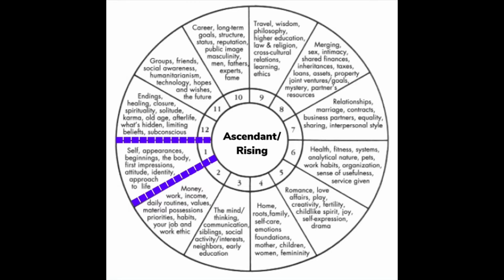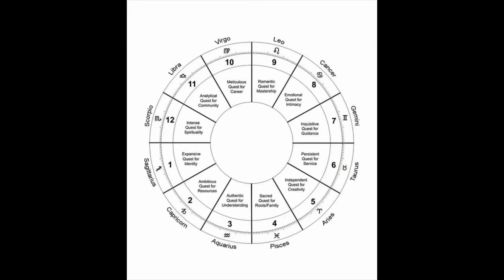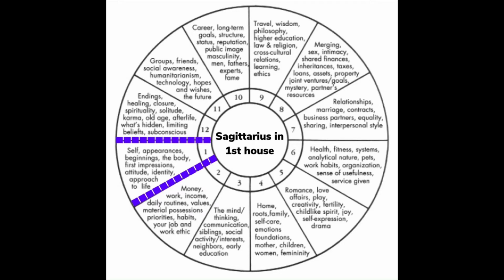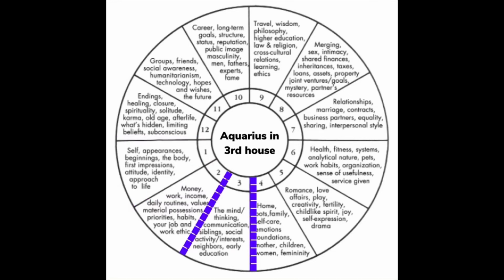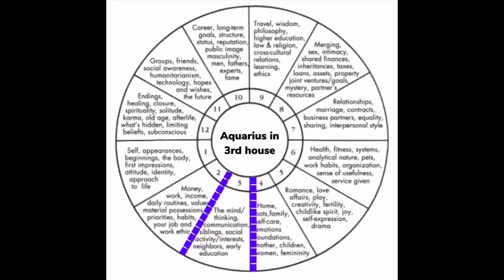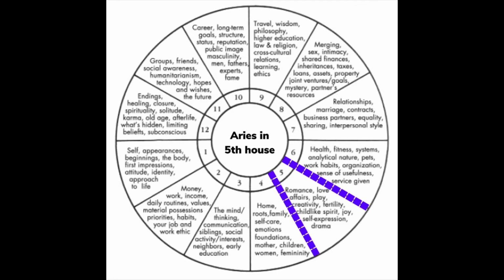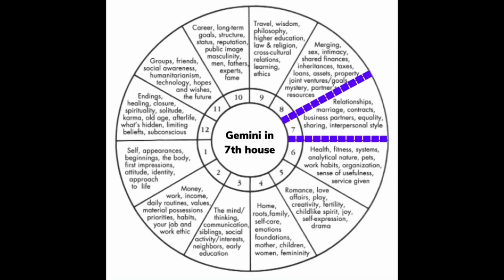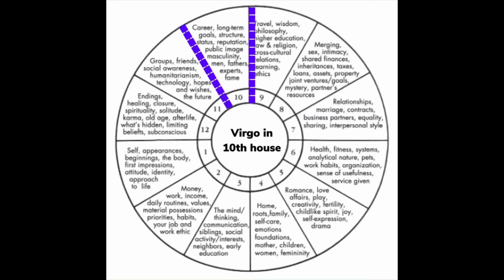The NeverEnding Story - Sagittarius Ascendant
Sagittarius Ascendant/Rising Sign
Jupiter in the 1st House

01:06 - How to Calculate Rising Sign
04:04 - Sagittarius in 1st house
08:03 - Aquarius in 3rd house
10:30 - Pisces in 4th house
12:35 - Aries in 5th house
14:43  - Gemini in 7th house
17:26 - Virgo in 10th house
20:24 - Scorpio in 12th house

Hello, this is Sophomore Astrology.

The Greek roots of “sophomore” mean wise moron. As I become less of a student and more of a teacher, you should join me! My channel supports those on their spiritual journey. I provide the ease of being a fellow learner while being fluent in astrological speak. I translate ancient knowledge into modern overstanding and everyday application.

If you are interested in a birth chart analysis or have any astrology questions,